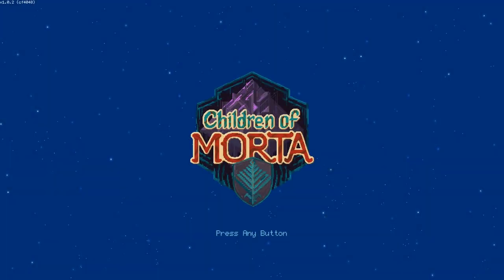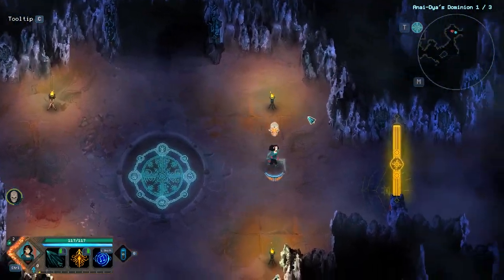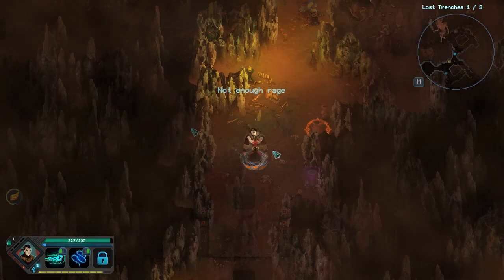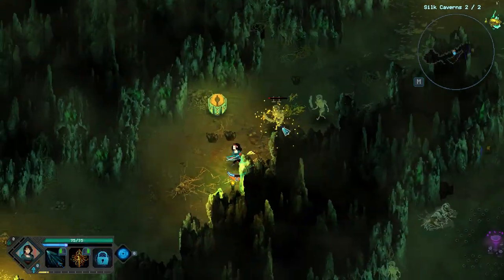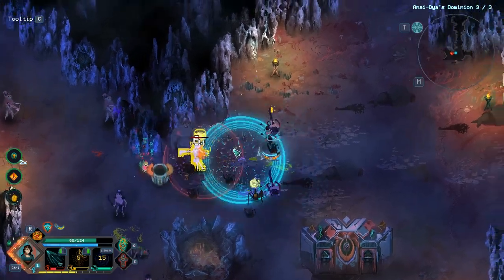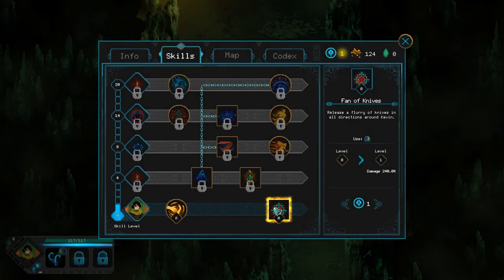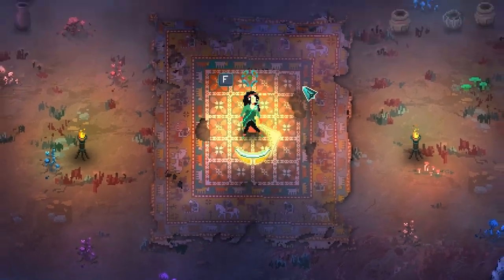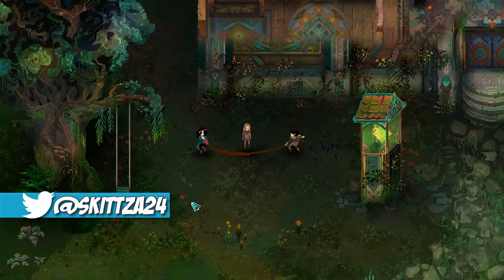Children of Morta - 5 Quick Tips you need to know!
5 Quick Tips from skittza for Children of Morta. These are things I wish I knew during my first few hours of playing.